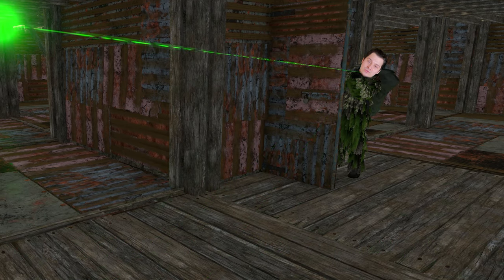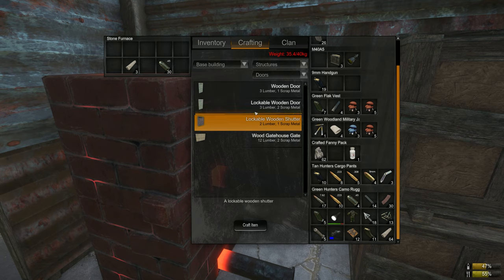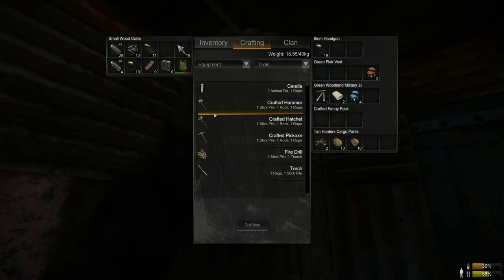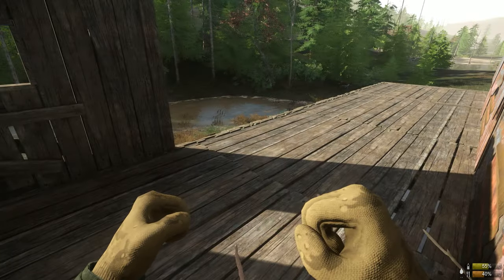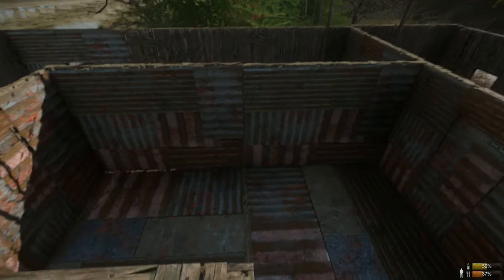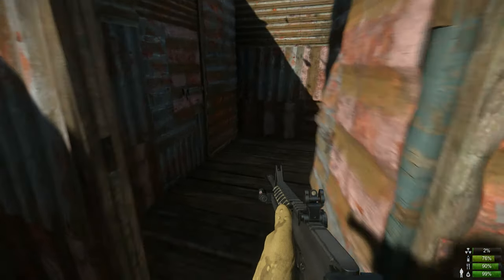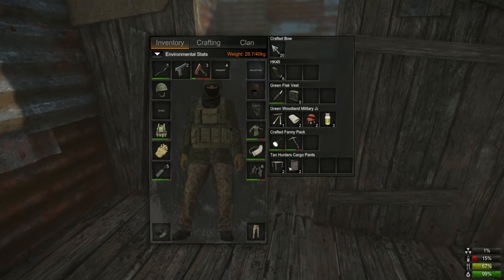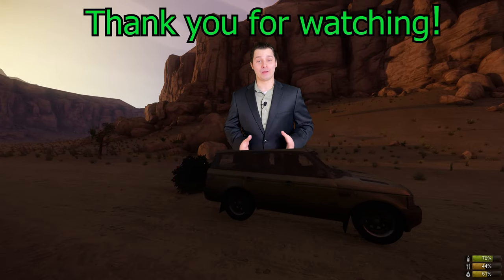Base Structure, Defense, and Repair |Miscreated Base Building Episode 3| + 8 Tips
This is the third episode of my base building tutorial updated for patch 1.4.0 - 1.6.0. My goal in this episode is to help you understand the importance of upgrading your base, to prevent you from getting raided. Two of my big bases were raided in the beginning (first three days) but it’s not hard to recover from this in Miscreated. This was mainly due to leaving wooden walls un-upgraded for too long. Wooden bases are targets for raiders because the wooden base part will often lead to easy access to your loot rooms. It’s also very important to add stories to your base, to further complicate raiders from making it inside your walls.

⏰ Time Stamps ⏰
Tip 1:  0:44
Tip 2:  02:33
Tip 3:  06:02
Tip 4:  07:44
Tip 5:  08:45
Tip 6:  09:01
Tip 7:  11:40
Tip 8:  12:41

⛏Tool Creation for gathering Materials🔨
There is an option to create tools to gather wood, iron ore, and scrap metal. It’s in the equipment tab on the left side, and the tools tab on the right side in the crafting menu. To create one of these tools you’ll need 1x stick pile, 1x stone, and 1x rope (4 rags). And 1x rags can be crafted from 2x thatch, which are gathered from bushes. This is a fast way to obtain tools for gathering materials. I also highly recommend crafting a fanny pack for an extra 3 inventory slots if you do not have one.

🎶Music🎶
First Song - I hear the Calling - Wildson
Second Song - Goofing Around - Stationary Sign
Third Song - Inside the Night - Marc Torch
Last Song - Wheel 4 - Keppel Skies

About me
This is my fifth video where I apply animation and  green screen effects to my videos! I’ve been putting in countless hours into adobe premiere and photoshop as well as courses to learn how to use the programs. I’ve always wanted to do this and I’m finally in a position where I can. I have lots of fun putting these videos together and would love to do this full time some day in the future. Thank you very much for all of the support everybody gives me! My view count has gone up very high recently on my first base building episode.

Other Information and Future videos
Clip 06:16 - 06:24 was taken from Armazi’s stream. Thank you Armazi for letting me use this, hopefully players will see this and understand that wooden bases parts are dangerous.
Link to his stream:
I've recently teamed up with Luthais and the beginning of his episode series that I start in is linked here:
We plan to make a lot of content on United Kingdom 2 - Canyonlands

💻 Computer hardware 💻
Motherboard – ASUS ROG Maximus Hero XI
Graphic Card – GeForce RTX 2080